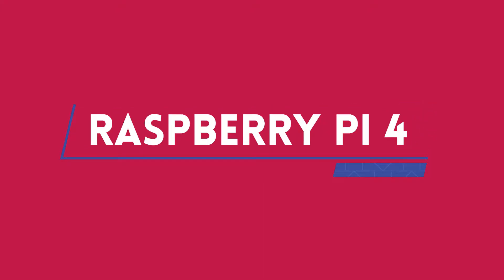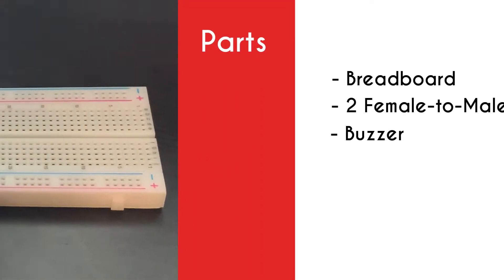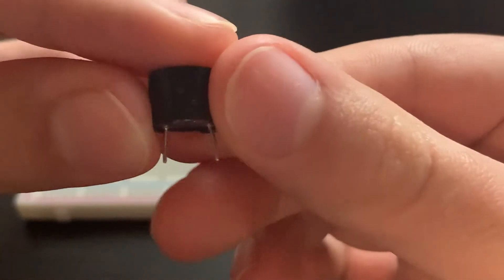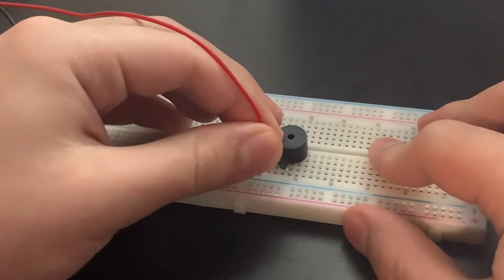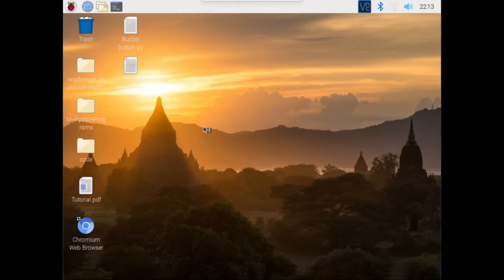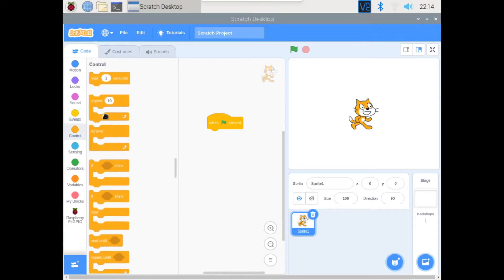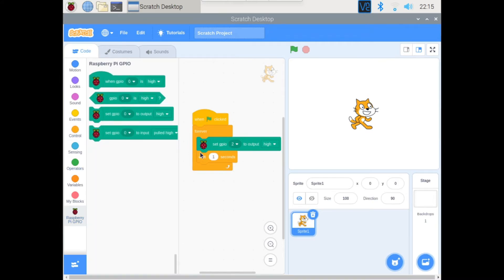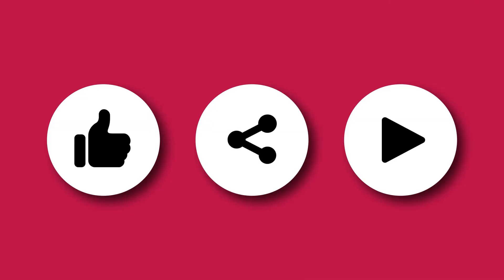Raspberry Pi 4 - How to use Buzzers with Scratch | Easy Tutorial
In this video, we will be talking about buzzers with Scratch. I'm going to show you everything you need to know about them by making a simple program.

1. Work with the Raspberry Pi 4
2. Learn how to make cool projects with the Breadboard
3. Continue learning Python programming Language

Best Raspberry Pi 4 Books:
- Projects with the Pi
- Raspberry Pi Cookbook
- Pi Master Series
- Raspberry Pi: Getting started with Python

Font: Lovelo, Caviar Dreams

BYE!!!